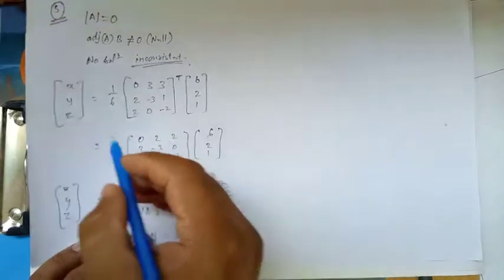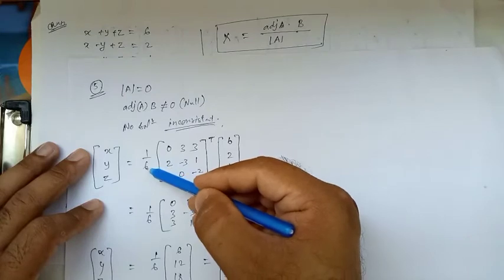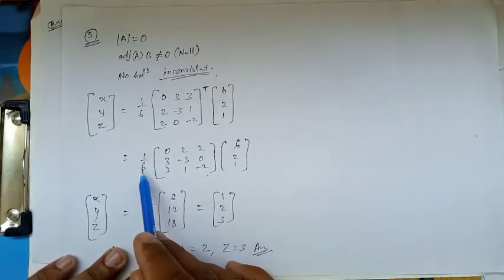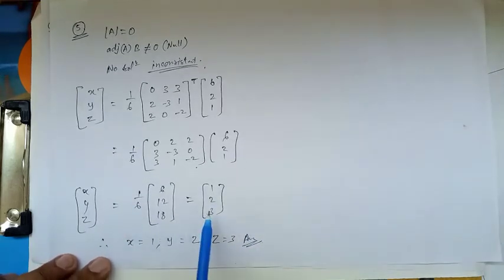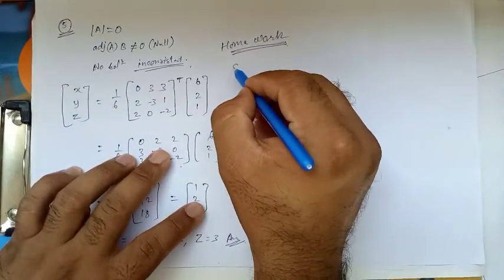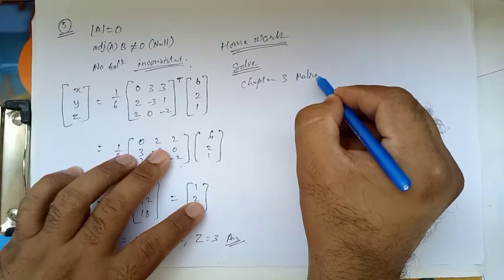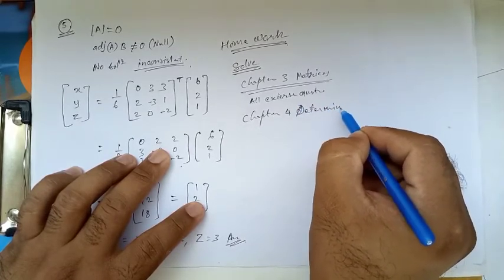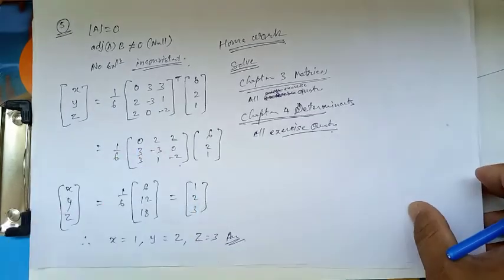Mathematics | Class 12 | Ch 4 Determinants | Lect 4 part 4 | Dushyant Yaduraj [DYJ] | 04/05/2020